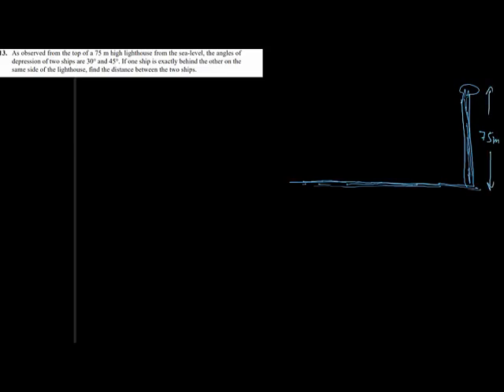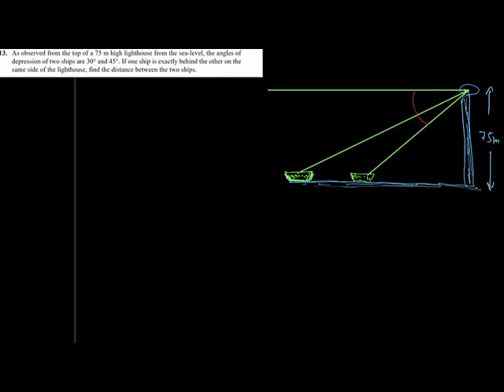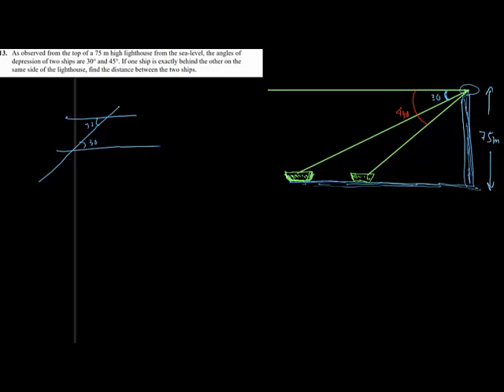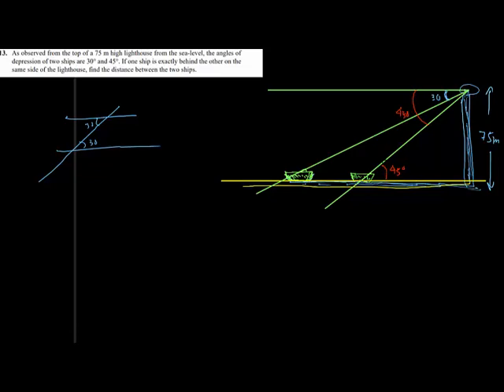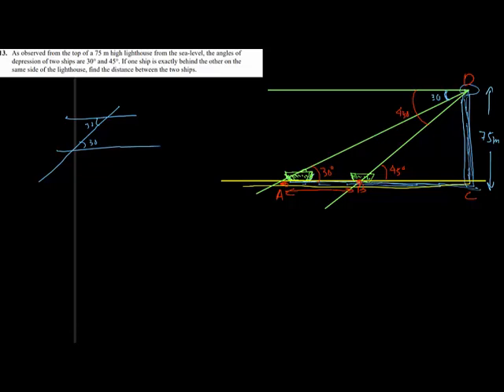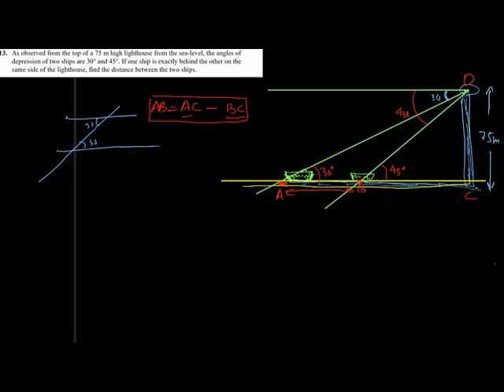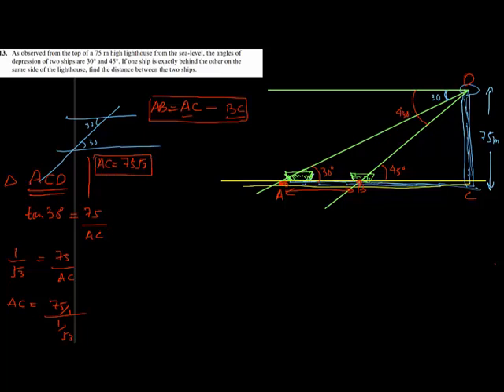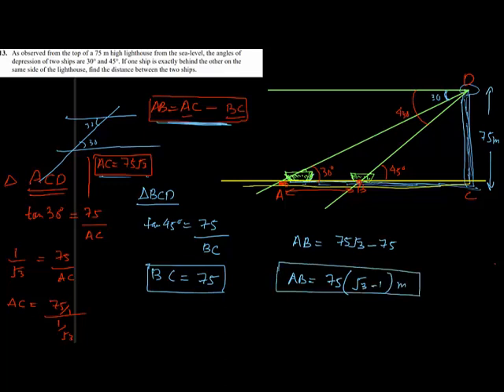ncert exercise 9.1 q13 class 10th